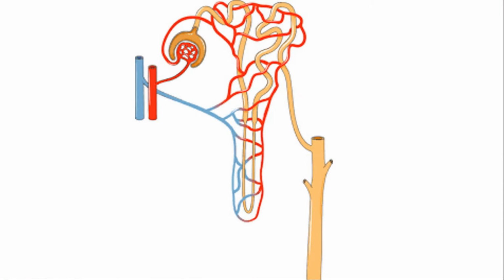Mr Fluffy's Kidney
Today we look at a particularly interesting patient, Mr. Fluffy. Mr. Fluffy has been complaining about constant thirst and bowel movement. Join me in this adventure to discover the underlying problem behind Mr. Fluffy's symptoms and learn about the kidneys and a particular disease called Nephrogenic Diabetes Insipidus (NDI).